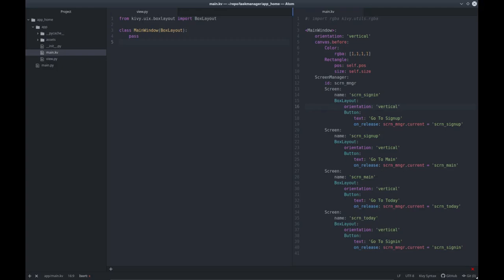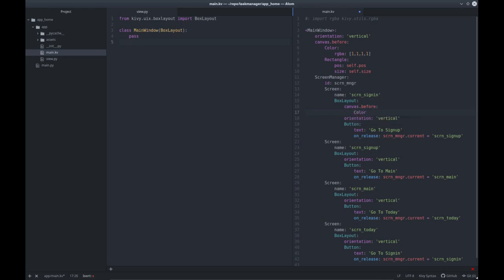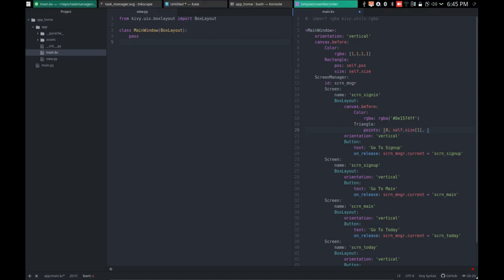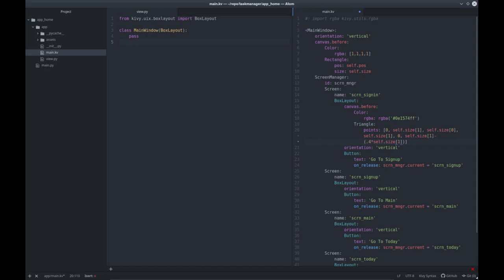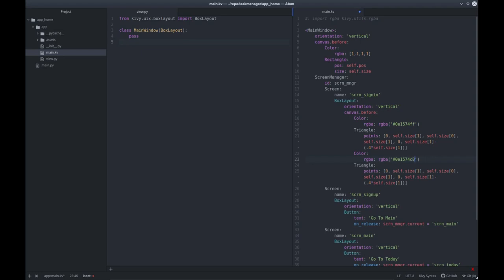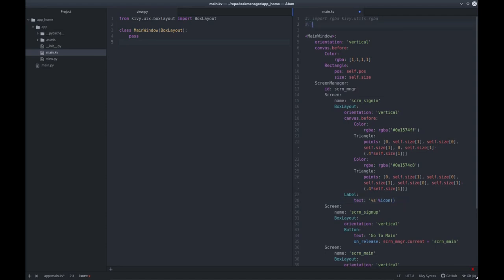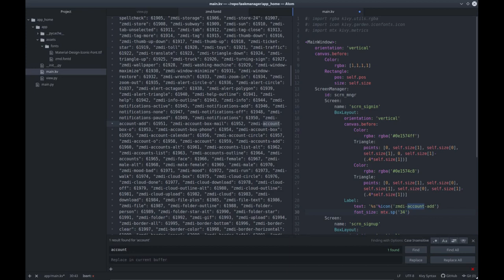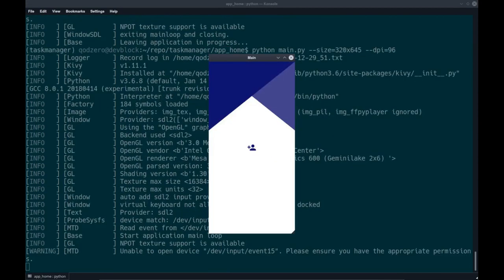How To Create Kivy App Backgrounds